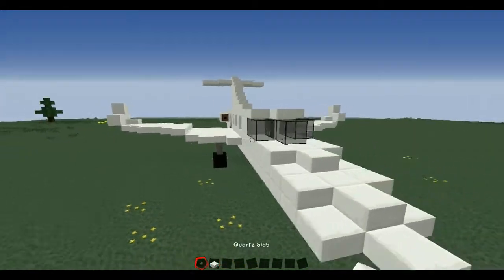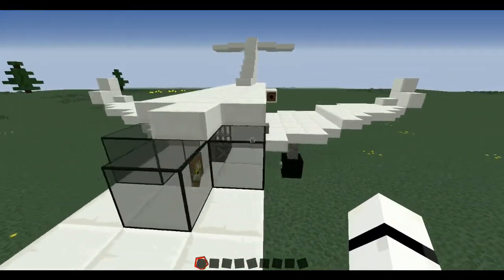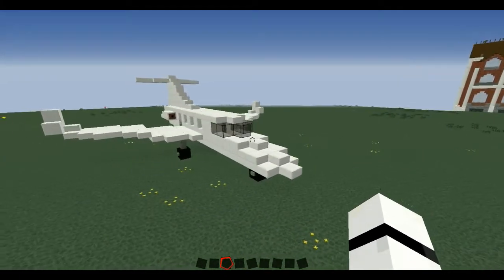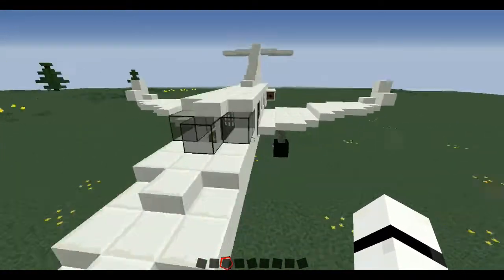Minecraft | Let's Build | Episode 23 | Private Jet Plane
In this episode I build a private jet plane because what's better than having your own personal private jet to take you around the builds I have done?

Check my other series:
►Minecraft Factions

►Going Ham (Minecraft)

►League Play

Songs: All can be found on Sound Cloud
Mich - Skyland
Elektronomia - Vision
Bayslick - Press Start to Continue